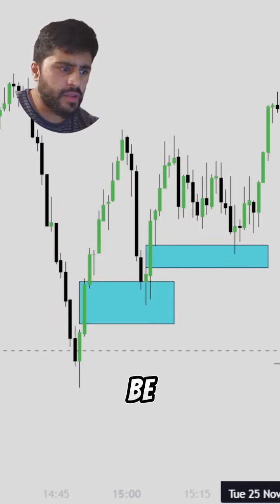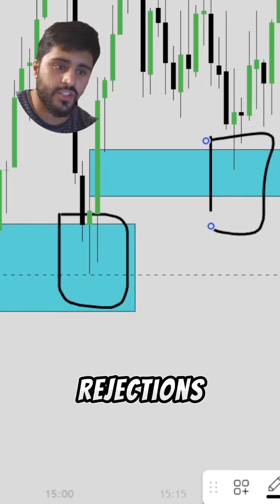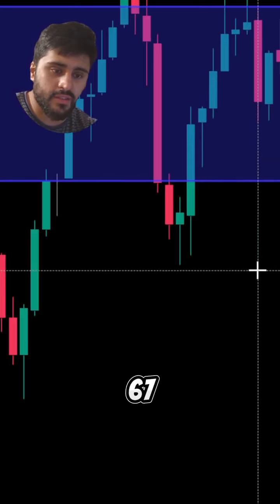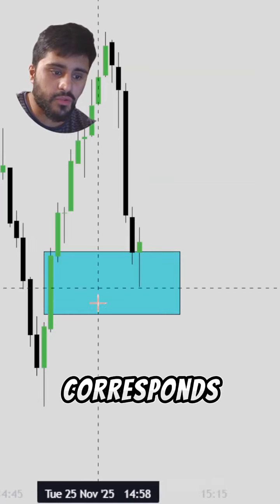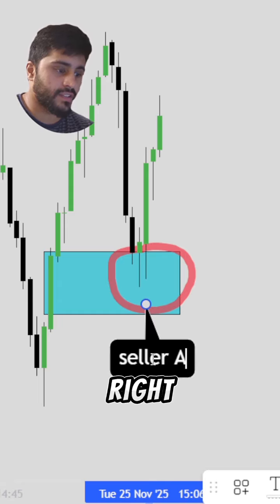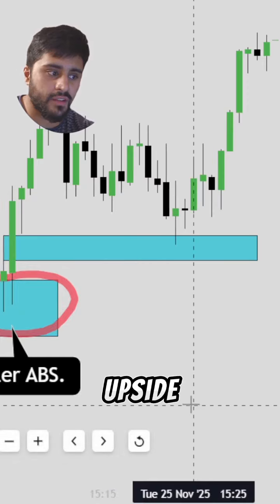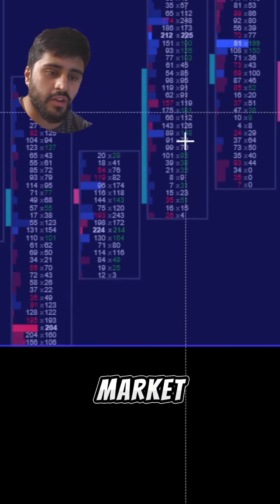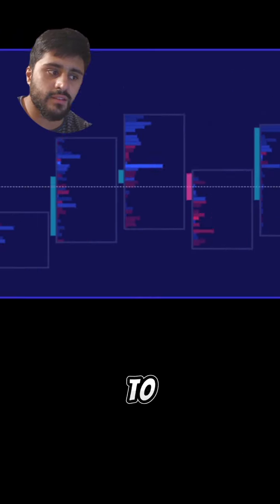Comment "FOOTPRINT" if you want to access a FREE 1-1 session with me.